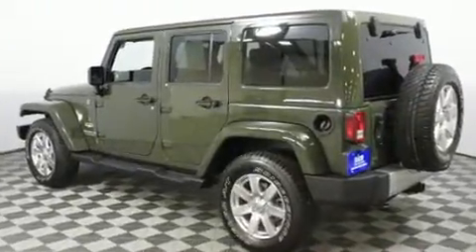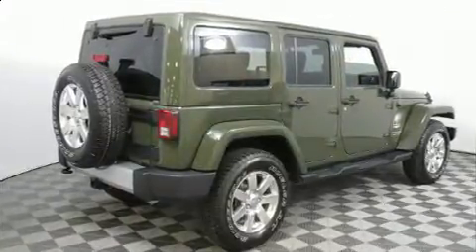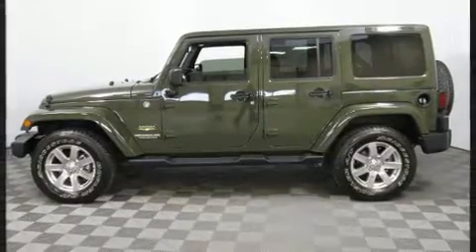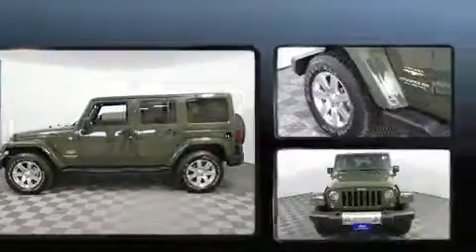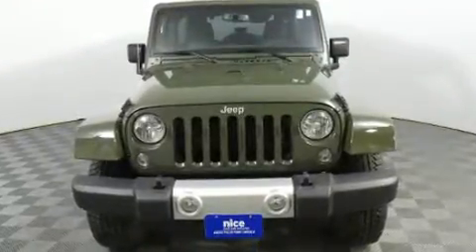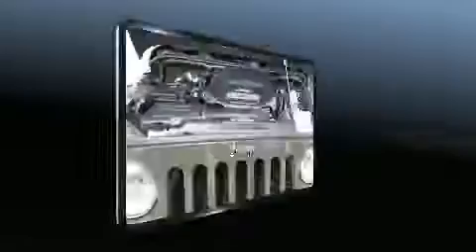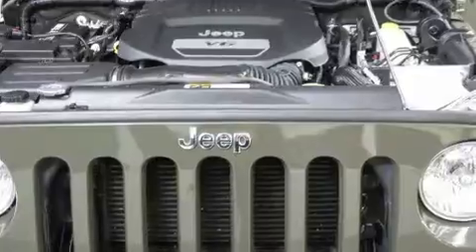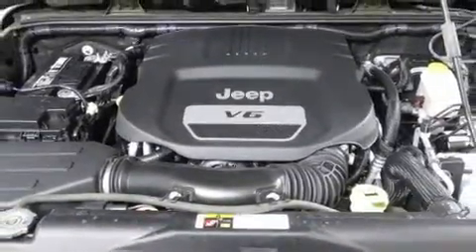2015 Jeep Wrangler Unlimited Sahara 4x4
4901 W. 26th St

You can expect a lot from the 2015 Jeep Wrangler Unlimited. Under the hood you'll find a 6 cylinder engine with more than 270 horsepower, and for added security, dynamic Stability Control supplements the drivetrain. Four wheel drive allows you to go places you've only imagined. This model accommodates 5 passengers comfortably, and provides features such as: a tachometer, variably intermittent wipers, a trip computer, air conditioning, front fog lights, remote keyless entry, and power windows. Jeep ensures the safety and security of its passengers with equipment such as: dual front impact airbags, integrated roll-over protection, traction control, brake assist, a security system, and 4 wheel disc brakes with ABS. You will have a pleasant shopping experience that is fun, informative, and never high pressured. Stop by our dealership or give us a call for more information.